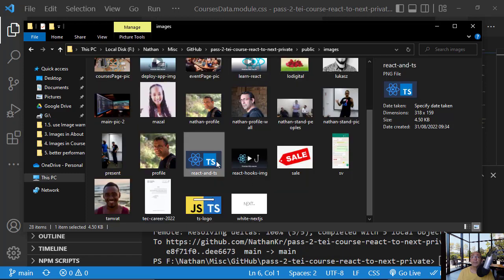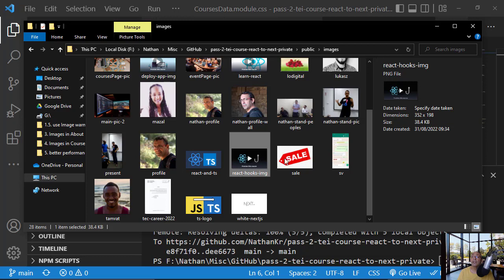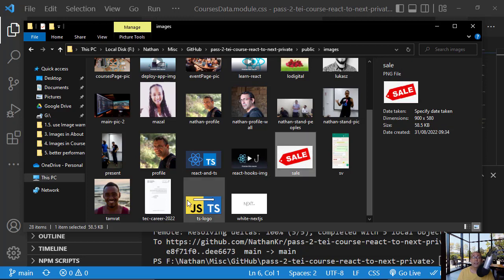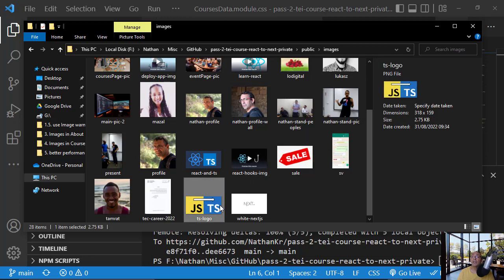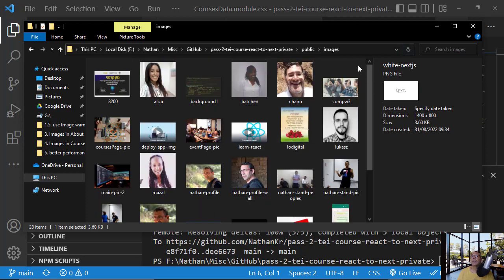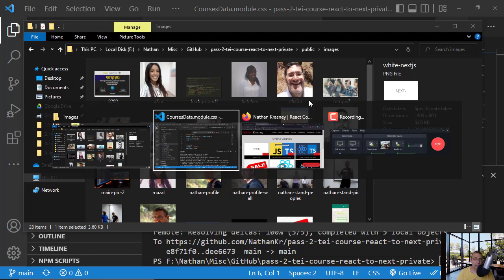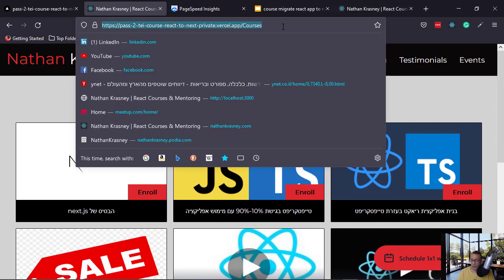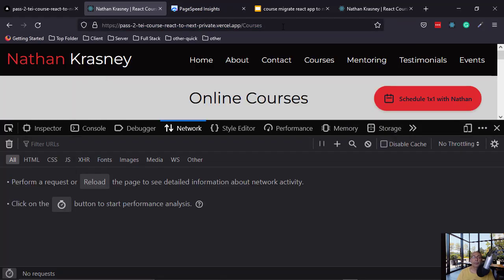Automatic optimization of image format in next.js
Automatic optimization of image format in next.js - why is it important

When you use the Image component in next.js, you get better performance out of the box because next.js uses an optimized image format.

Part of my new course, 'Migrate react app to next.js app'

Sections
00:00 Motivation
00:15 Current image format in the project
01:15 Image format used by next.js